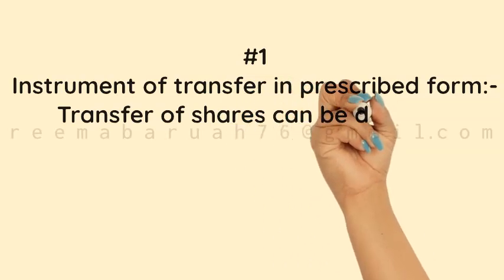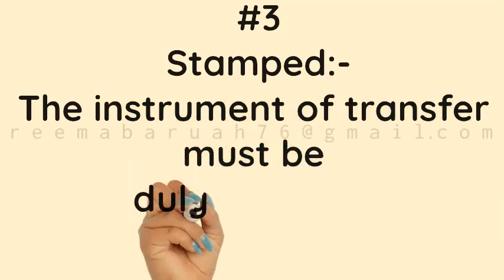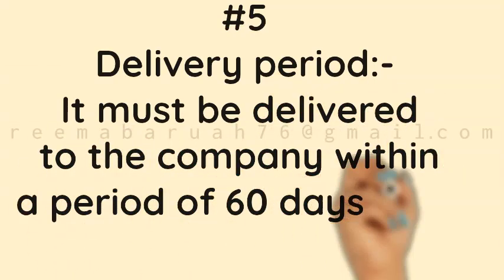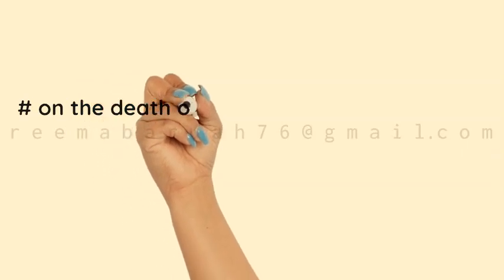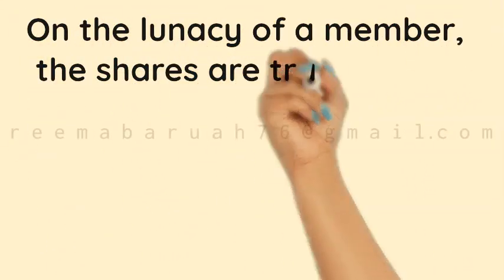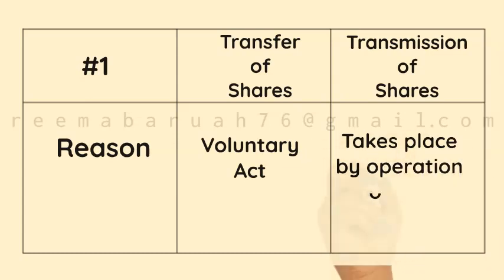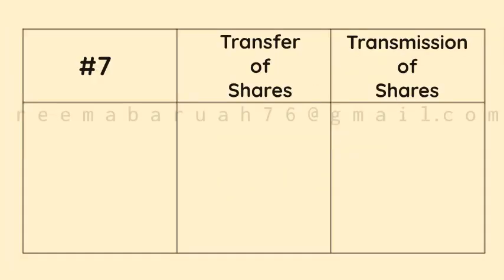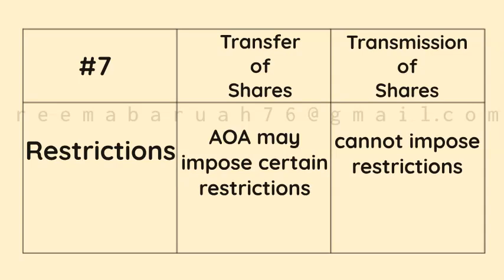Everything You Need To Know About Transfer And Transmission Of Shares | Corporate Law | Reema Baruah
Transfer and transmission of shares are two different ways of changing the ownership of shares in a company.

* **Transfer of shares** is a voluntary act by the shareholder to transfer their shares to another person. The transfer must be in writing and must be registered with the company.
* **Transmission of shares** occurs when the shareholder dies, becomes insolvent, or is declared a lunatic. In these cases, the shares automatically pass to the shareholder's legal representative.

There are a number of differences between transfer and transmission of shares.

* **Voluntary vs. involuntary:** Transfer of shares is a voluntary act, while transmission of shares is involuntary.
* **Documentation:** Transfer of shares must be in writing, while transmission of shares does not require any documentation.
* **Registration:** Transfer of shares must be registered with the company, while transmission of shares is automatically registered with the company.
* **Cost:** Transfer of shares can be costly, while transmission of shares is usually free.

The following are the steps involved in transferring shares:

1. The transferor and transferee must sign a transfer deed.
2. The transfer deed must be stamped and witnessed.
3. The transfer deed must be registered with the company.
4. The company will issue a new share certificate to the transferee.

The following are the steps involved in transmitting shares:

1. The legal representative of the deceased shareholder must provide proof of their identity and relationship to the deceased shareholder.
2. The legal representative must provide a copy of the death certificate.
3. The company will issue a new share certificate to the legal representative.

If you are considering transferring or transmitting shares, it is important to consult with an attorney to ensure that you understand the process and your rights.